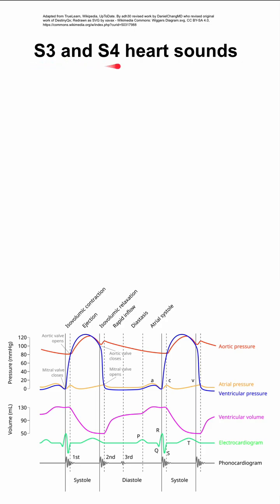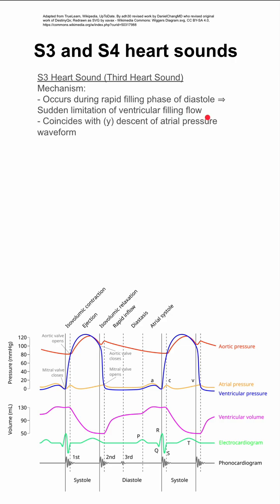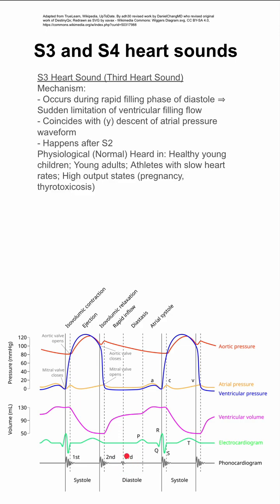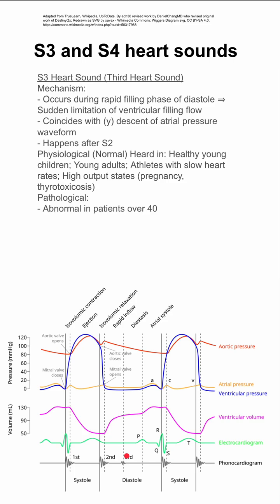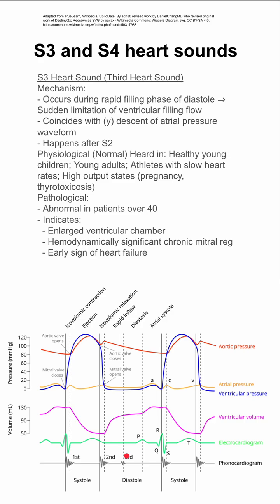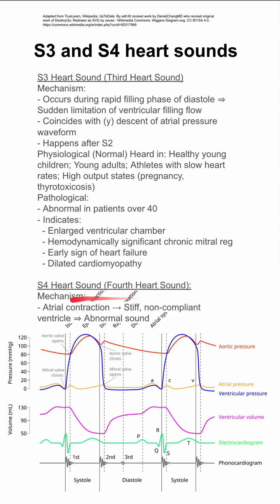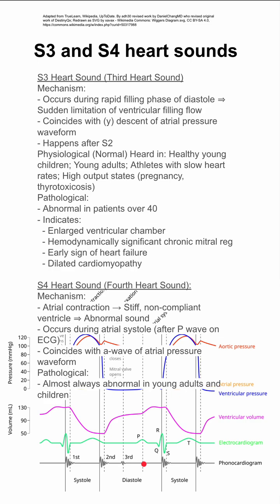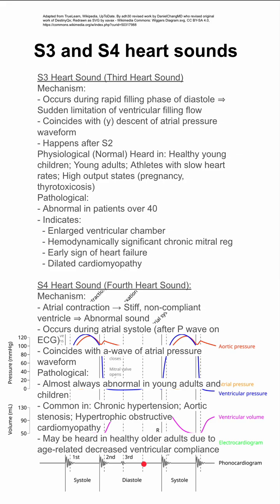S3 and S4 heart sounds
S3 Heart Sound (Third Heart Sound)
Mechanism:
- Occurs during rapid filling phase of diastole ⇒ Sudden limitation of ventricular filling flow
- Coincides with (y) descent of atrial pressure waveform
- Happens after S2
Physiological (Normal) Heard in: Healthy young children; Young adults; Athletes with slow heart rates; High output states (pregnancy, thyrotoxicosis)
Pathological:
- Abnormal in patients over 40
- Indicates:
  - Enlarged ventricular chamber
  - Hemodynamically significant chronic mitral reg
  - Early sign of heart failure
  - Dilated cardiomyopathy

S4 Heart Sound (Fourth Heart Sound):
Mechanism:
- Atrial contraction → Stiff, non-compliant ventricle ⇒ Abnormal sound
- Occurs during atrial systole (after P wave on ECG)
- Coincides with a-wave of atrial pressure waveform
Pathological:
- Almost always abnormal in young adults and children
- Common in: Chronic hypertension; Aortic stenosis; Hypertrophic obstructive cardiomyopathy
- May be heard in healthy older adults due to age-related decreased ventricular compliance